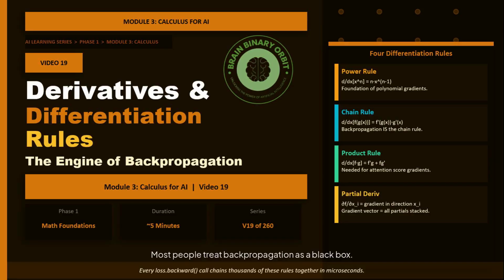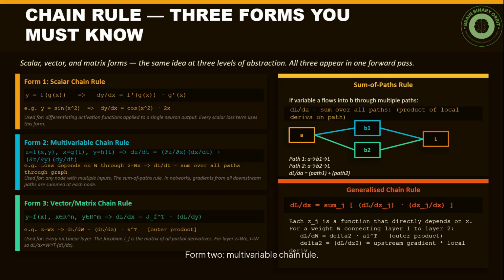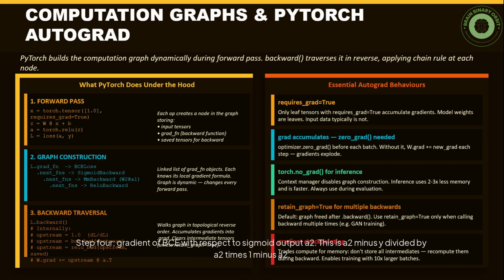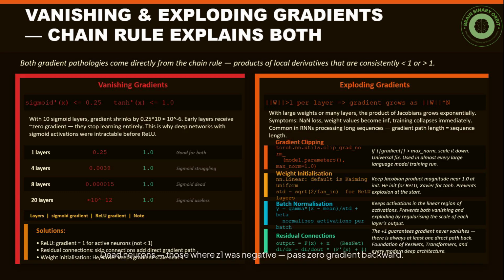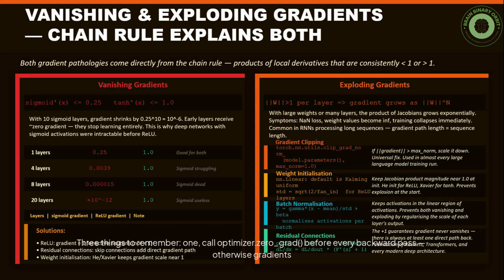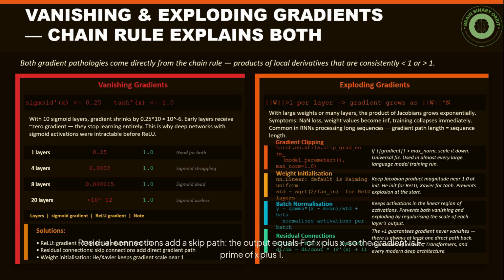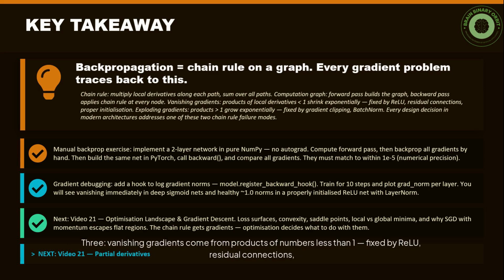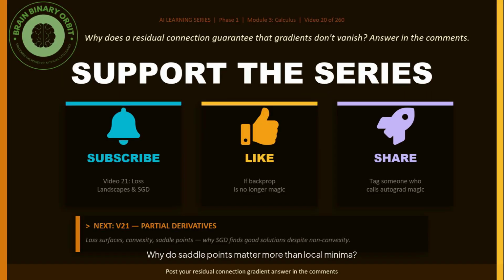VIDEO 20 CHAIN RULE ENGINE OF BACKPROPAGATION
Most people treat backpropagation as a black box. You call loss.backward() and gradients appear. But there is no magic here — just one rule, applied node by node, from the loss all the way back to every weight in your network. That rule is the chain rule. Today we are going to build backprop from scratch, follow a gradient through every layer of a real two-layer network, understand why deep networks with sigmoid activations fail to train, and understand why residual connections solve that problem. By the end, loss.backward() will be completely transparent to you.